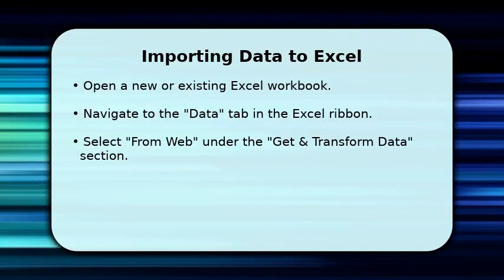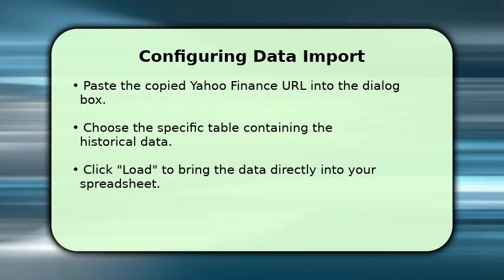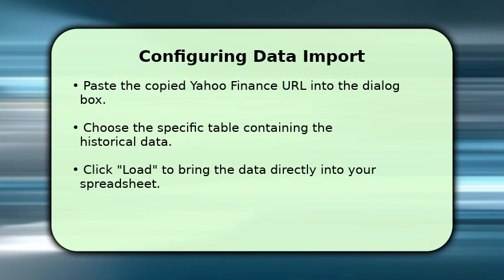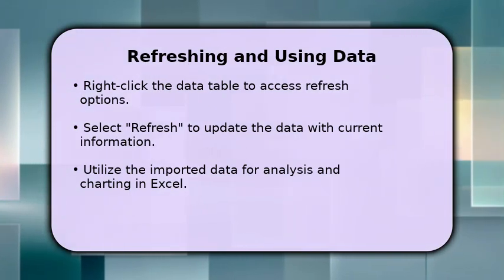How To Import Data From Yahoo Finance To Excel (Easy Method)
▸ (s) In this video, we will show you how to easily import data from Yahoo Finance into Microsoft Excel. This is a simple and straightforward process that can be completed in just a few steps. Whether you're a beginner or an experienced user, our step-by-step guide will walk you through the entire process, ensuring that you have all the necessary information at your fingertips.